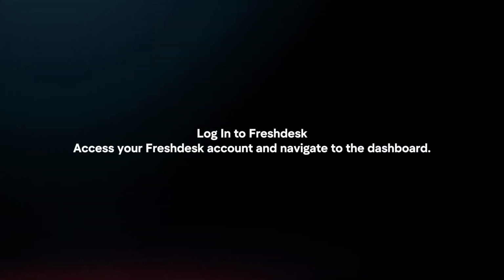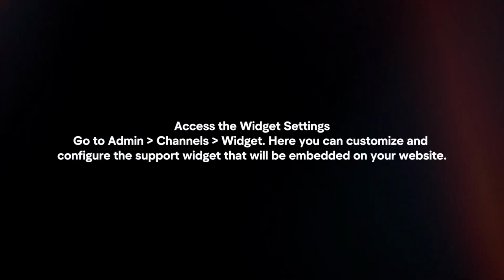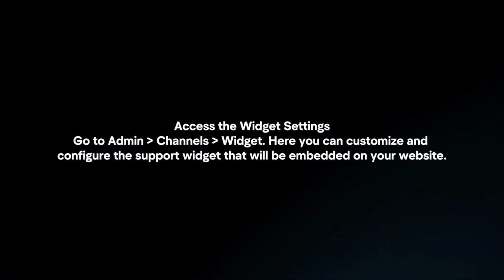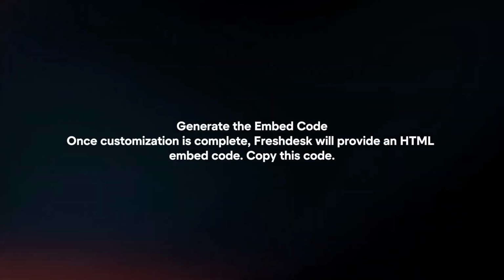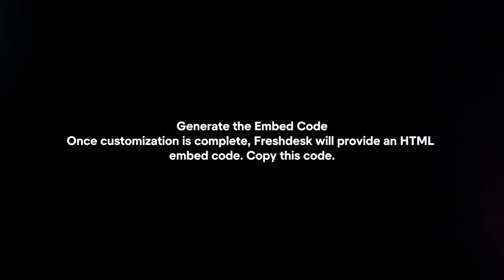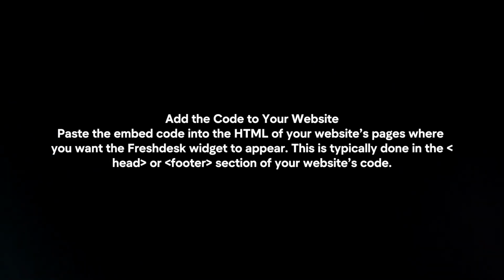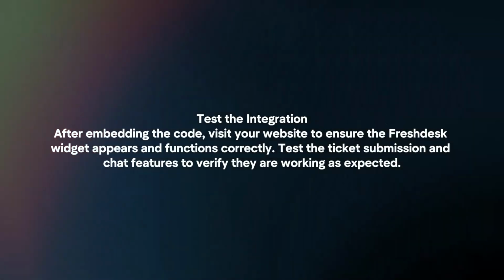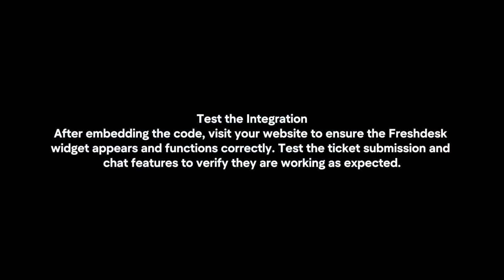How To Integrate Freshdesk With My Website? (2024)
In this video I will explain In this video I will explain How You Can Integrate Freshdesk With My Website In 2024.